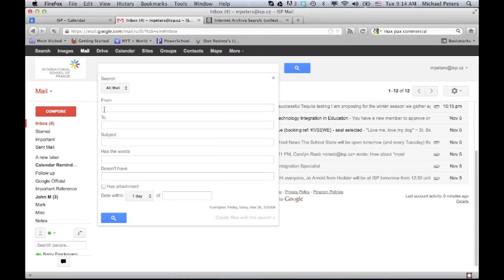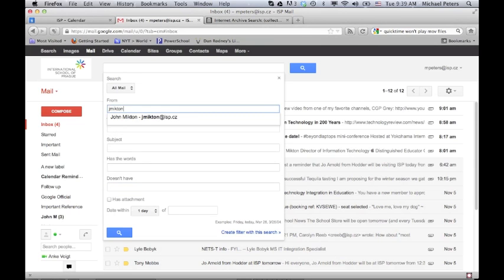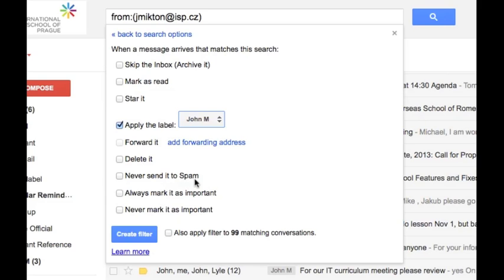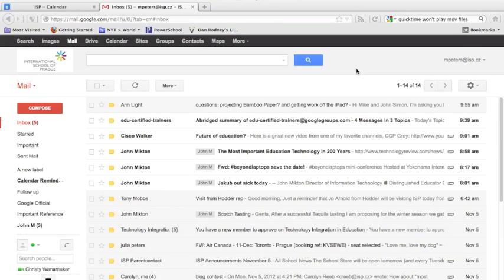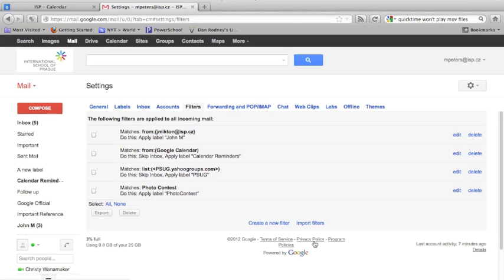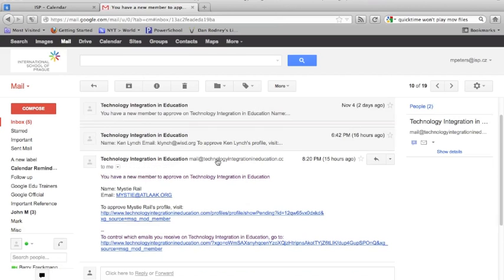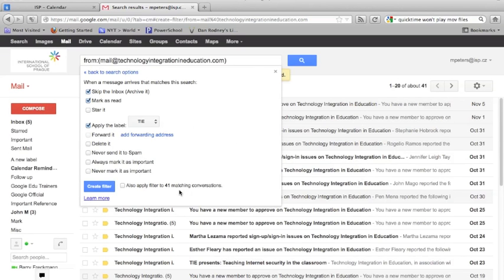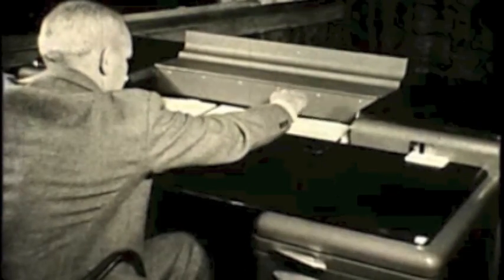Organizing Your Google Life: Episode 4: Gmail Filters